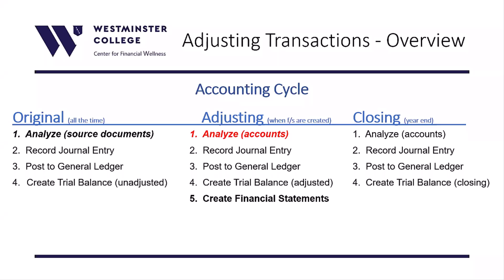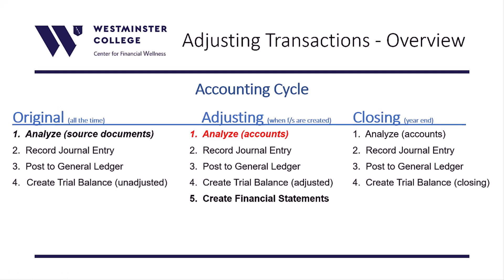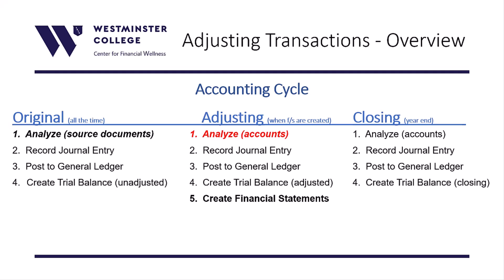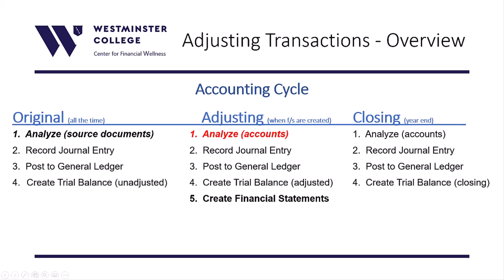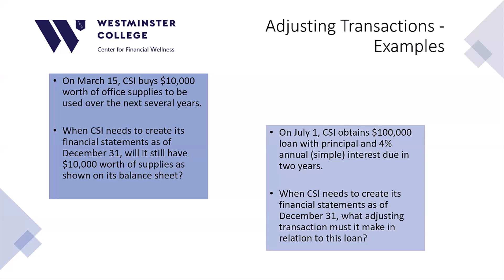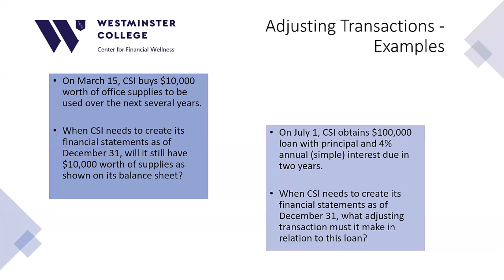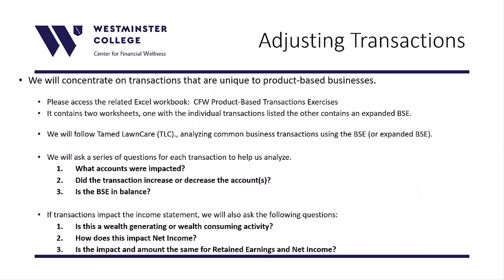Adjusting Transactions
This video, titled “Adjusting Transactions”, introduces the viewer to the types of adjustments that may be necessary to a firm’s financial statements given certain conditions, and how to apply them.  It is part of the Introduction to Accounting course offered in one of the modules in the Business Certificate Series prepared by the Center for Financial Wellness at Westminster College’s Bill and Vieve Gore School of Business.

The course is intended to assist participants in gaining a practical and applied understanding of the language, structure and basic statements used in accounting sufficient to allowing them to confidently engage in conversations with professionals in accounting, financing or banking, or simply rely on the numbers and statements resulting from generally accepted accounting practices (GAAP).  It focuses on building an understanding of the four basic financial statements - Balance Sheet, Income Statement, Cash Flow Statement and Statement of Stakeholder Equity - well enough to better appreciate how they relate to owning, managing, and operating a business unit.

The Faculty for this course include Professors Jennifer Harrison and Richard Haskell with contributions by numerous accounting and finance students.

The Business Certificate Series is designed for the non-business learner who realizes an understanding of the language of business may be helpful regardless of career choice or avocation.  The series currently offers online courses in Accounting, Finance, Investment, Valuation, Real Estate and Tax through a series of short videos followed by a problem set and resulting in earning a certificate of completion from a highly respected business school and college.

The series and its courses are not intended to turn participants into business professionals, but to help develop the tools and language to better understand the nature of business.  Each course is self-paced, asynchronous, non-credit bearing and doesn’t require the type of application, registration or tuition expected of higher education.  The courses are engaging, application-based, largely prepared by students, and result in gaining a fundamental understanding of the subject without having to take all the courses required to become a financial professional or earn a higher-education degree.

For some learners the courses provide excellent preparation for a more rigorous education in business.  For others they’re positioned to serve as refresher to assist in recalling previously learned business methods, metrics and structures.